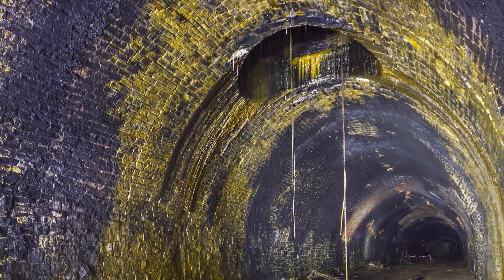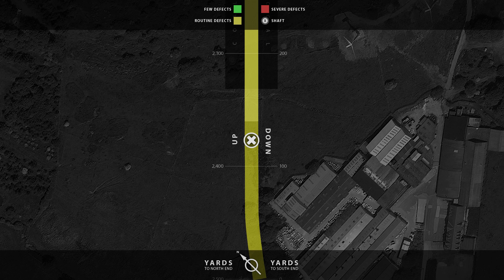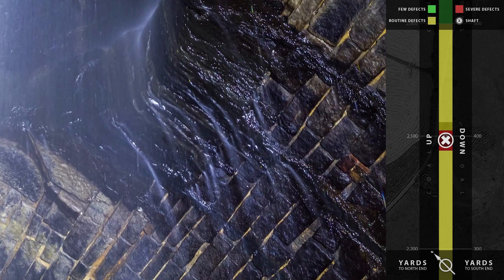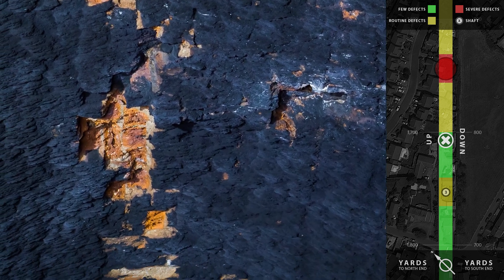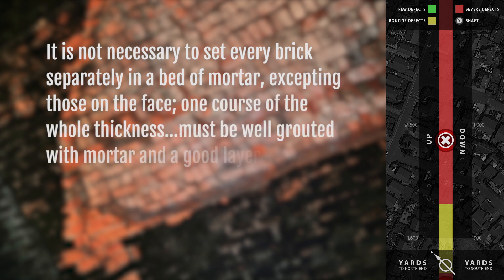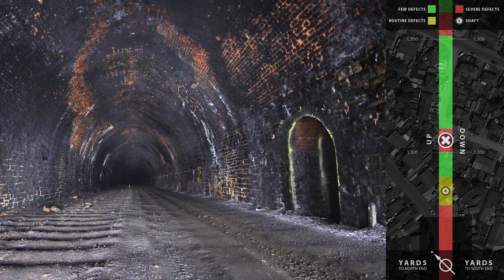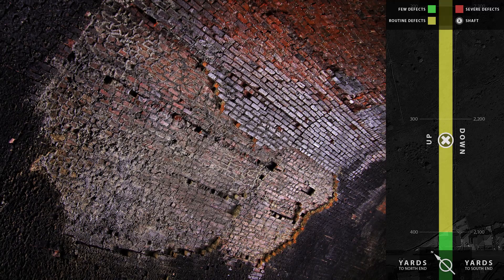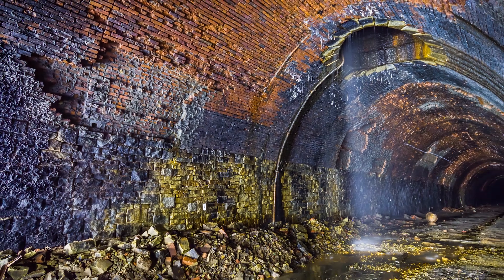What's up with Queensbury Tunnel?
Abandonment: the current direction of travel for Queensbury Tunnel, costing the public about £3 million. Repair: the aspired outcome of a campaign group who want the structure to form part of a future cycle network connecting Bradford and Keighley to Halifax.

What will the outcome be? Crucial to the tunnel's ultimate fate is its condition. Can it be repaired at a sustainable cost, bearing in mind that the 30-year economic boost from that cycle network has been estimated at £37.6 million, of which the tunnel contributes around £10 million from increased tourism?

In this video, we take a tour through Queensbury Tunnel from south to north, looking at the defects - good, bad and routine. There's much to do if the tunnel is to have a useful future, but the money earmarked for abandonment - destined for a black hole - would substantially fund its repair and conversion.

Photographic Archive: Four by Three/Forgotten Relics
Aerial Image: Google Earth/Infoterra Ltd/Bluesky